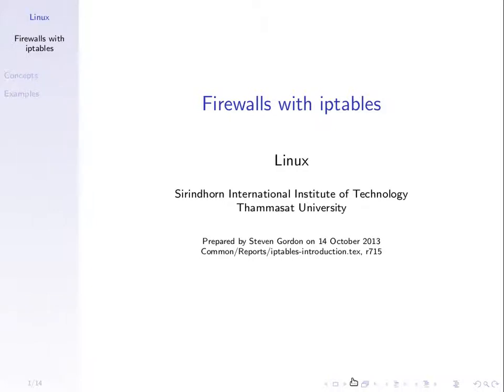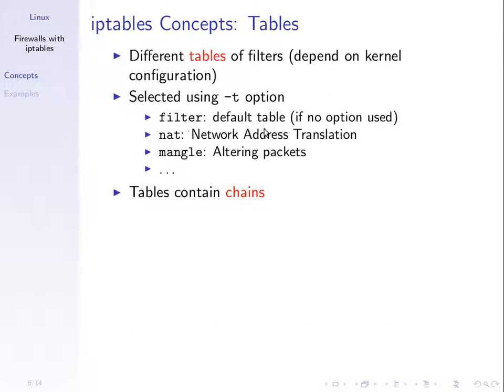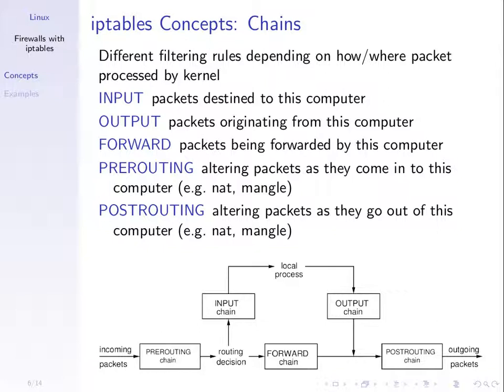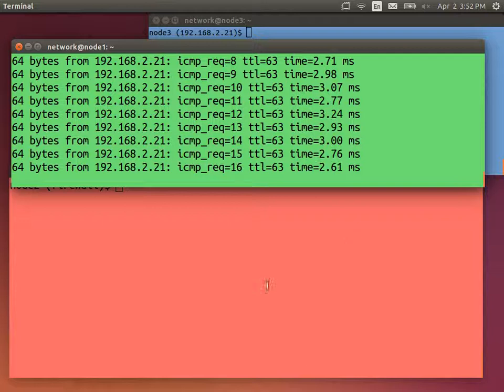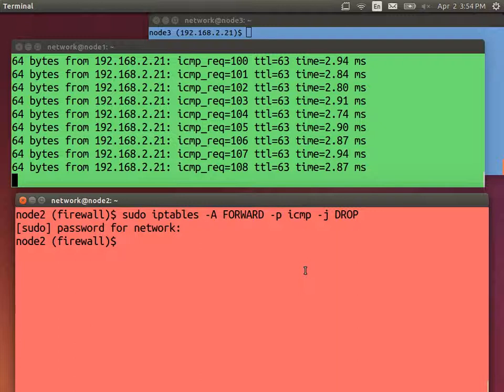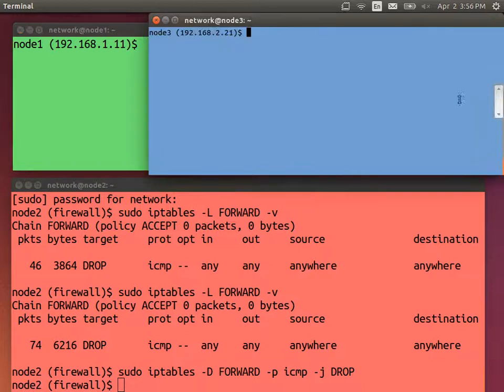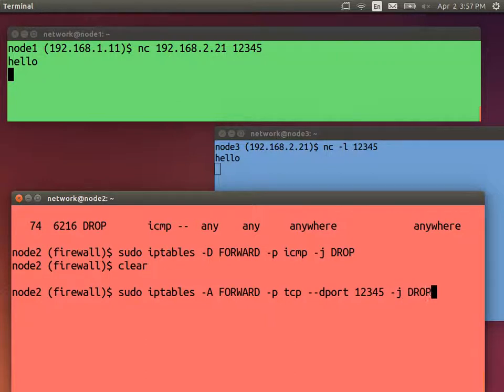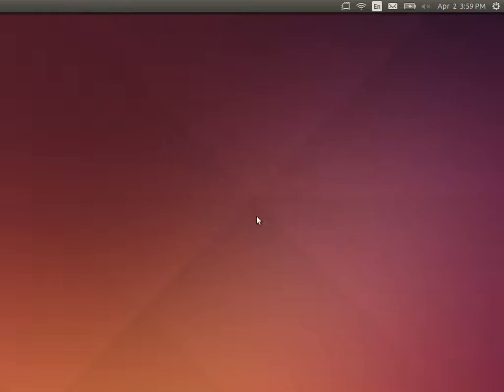iptables Example in a Virtual Network (ITS335, L19, Y14)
Blocking ping and blocking a TCP application using iptables in Linux. Demonstrated on a virtnet virtual network.